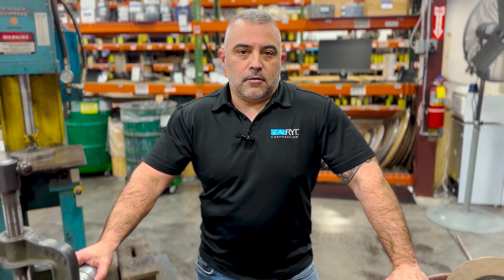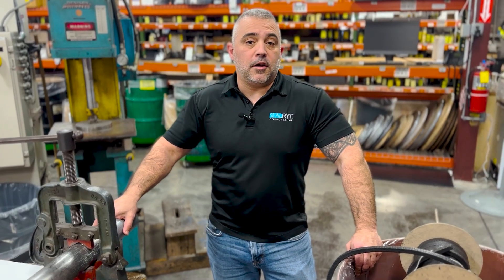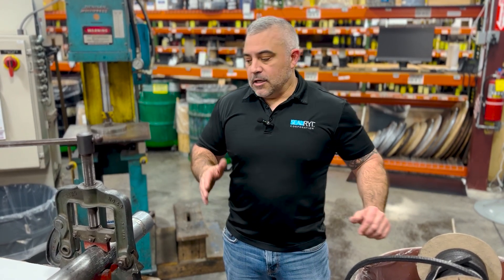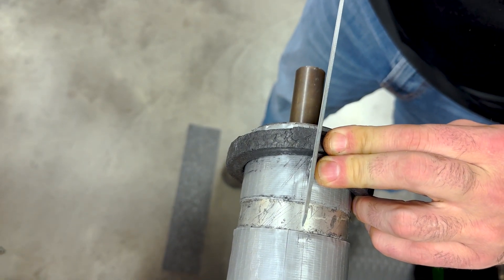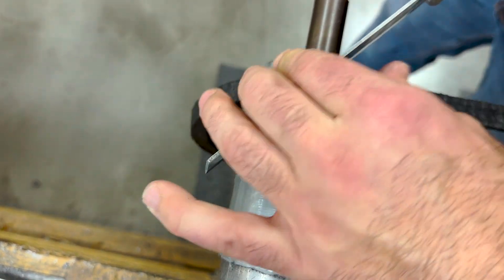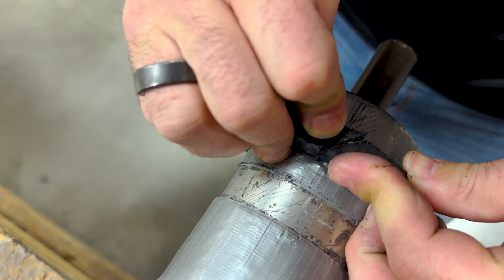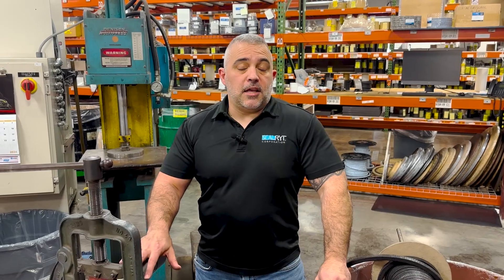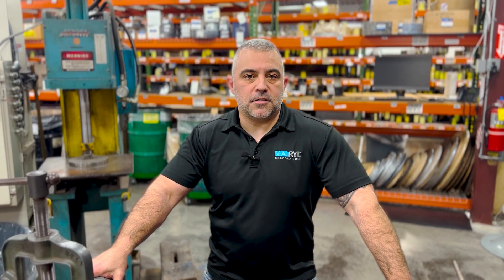Skive Cut vs. Butt Cut: What's the Best Way to Cut Mechanical Packing for Pump Seals?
Butt cut or skive cut - which is the better way to cut mechanical packing for pump seals? Butt cut may be the faster method, but how well does it seal? Does it take too long to perform a skive cut to make it worth the effort?

In this video, Seth Wilkinson from the SealRyt team provides a full overview of both cutting methods including key advantages and disadvantages, cutting options, and a how-to demonstration.

Topics Covered:
► Introduction 0:00
► What is a Butt Cut: 0:48
► What is a Skive Cut: 0:55
► Key Advantages and Disadvantages: 1:05
► How to Cut: 1:44
► Best Cutting Options: 2:44
► Butt Cut Demonstration: 3:35
► Skive Cut Demonstration: 4:34
► Pros and Cons of Butt Cut: 5:30
► Pros and Cons of Skive Cut: 6:50
► Conclusion and Final Thoughts: 8:02

ABOUT SEALRYT
SealRyt provides innovative sealing solutions for rotating shaft equipment. Our patented technology improves the sealing of your equipment and keeps it running longer.